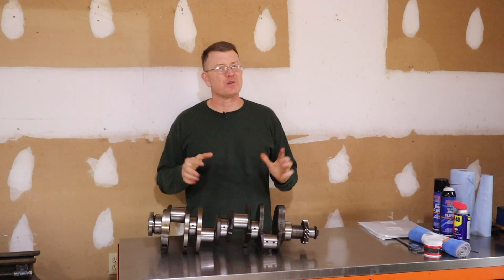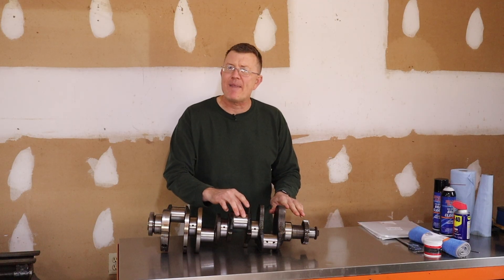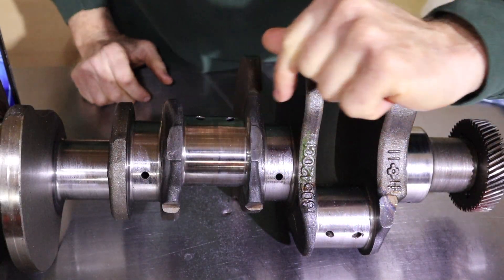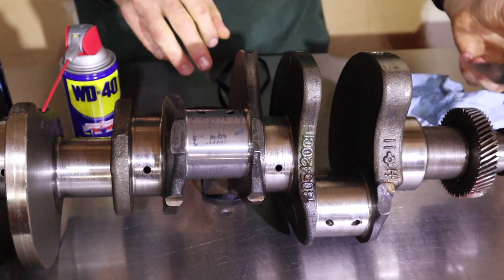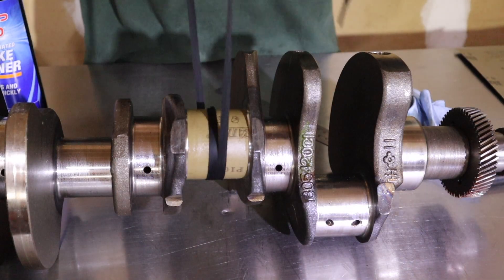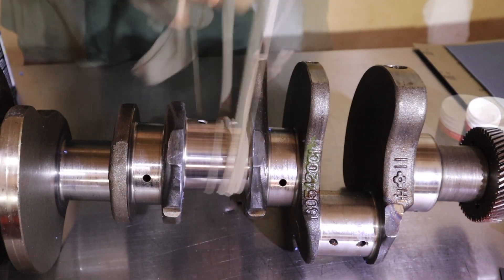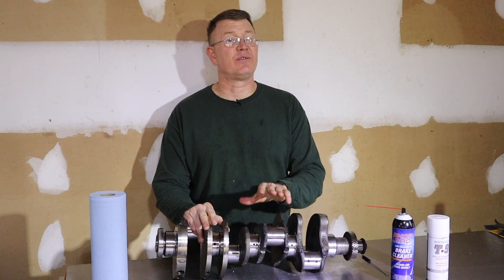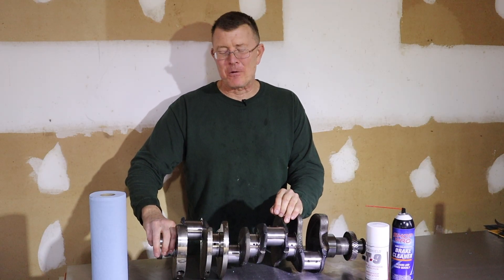Polish a Crankshaft with Sandpaper and a Shoelace! Project Brutus, Episode 19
In this video, I walk through the process to polish a crankshaft using progressively finer sandpaper (600/1000/1500 grit) and then finishing with a metal polish.  The crankshaft in question is from a 7.3 IDI diesel; it's about to be installed in the block that I sourced for Project Brutus, our 1987 crew cab diesel dually 4x4 conversion project truck!
And if you're military, former military, or a medical provider in need of legal help, please check out my law firm website at scottwalterslaw.com - principal office is San Antonio, TX.
Thanks, Scott